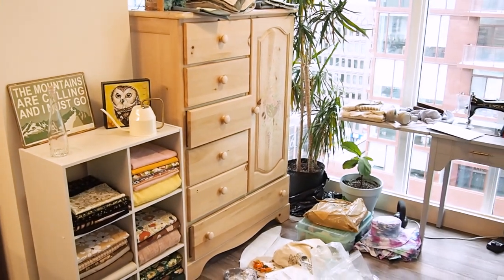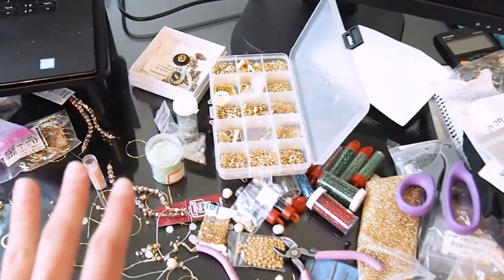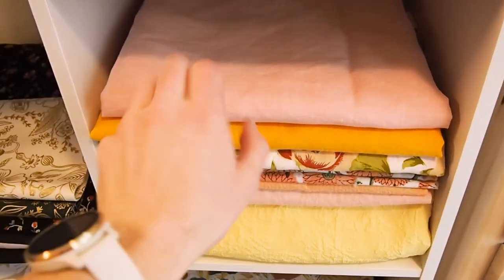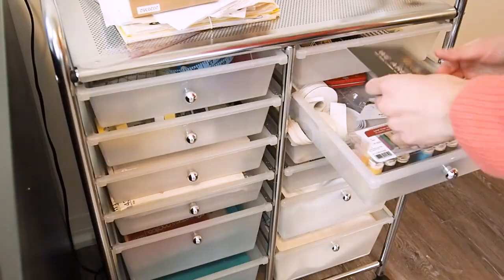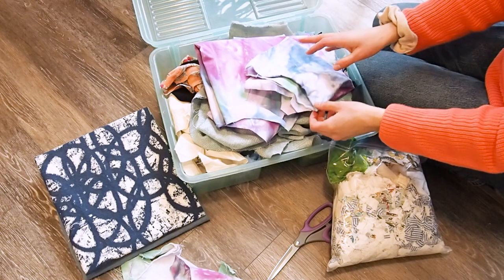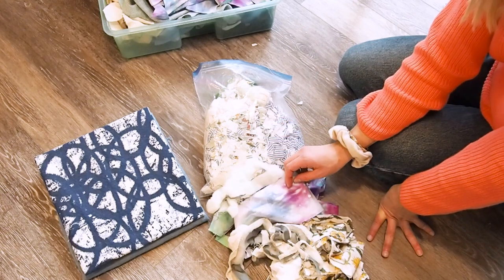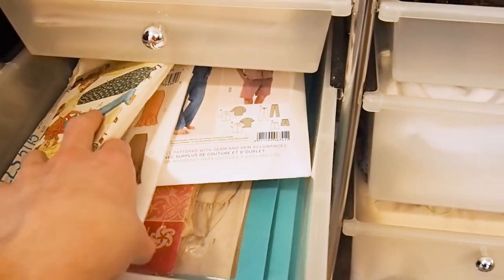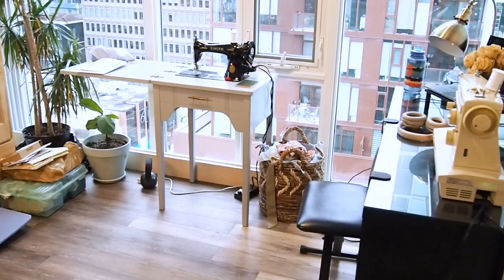ORGANIZING my sewing space + 2022 SEWING GOALS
Come along with me as I clean and organize my sewing space. Today's video also covers my sewing goals for the new year, unfinished projects, and a general sewing life update! Get some sewing room organization ideas and inspiration from me in this video. Got any tips to keep your sewing space organized? Let me know below!
- Artist Attribution
► Artist Attribution

Made by Mel is a space all about being creative. Thanks for following along!